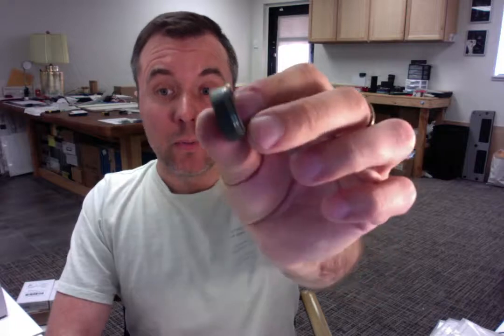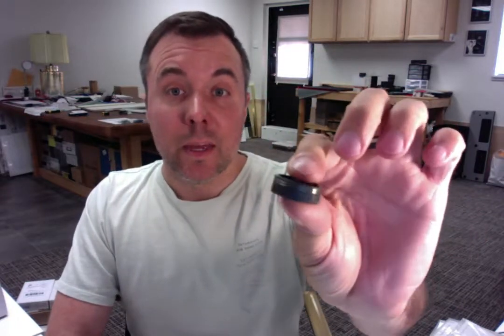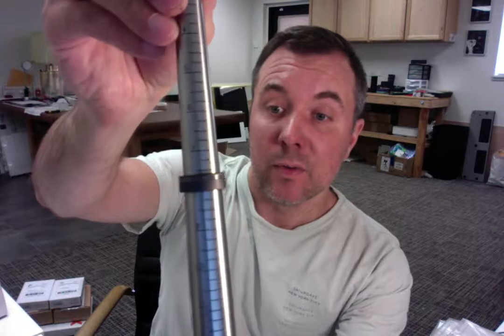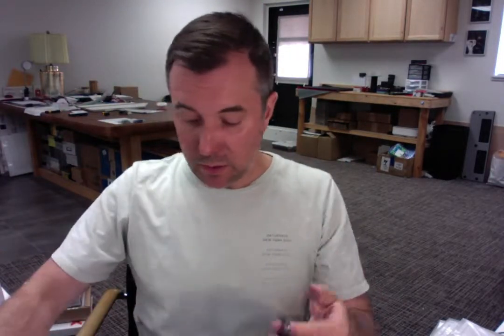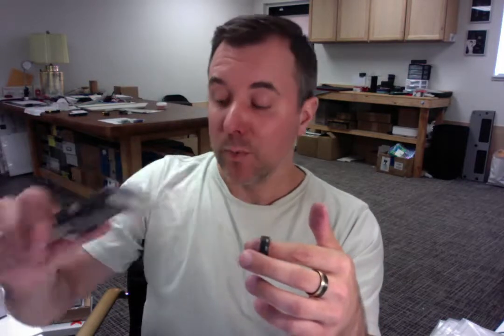6384 Kevin M. Thank You and Quality Review of Spexton Black Zirconium Bicolor Offset Stripes Ring